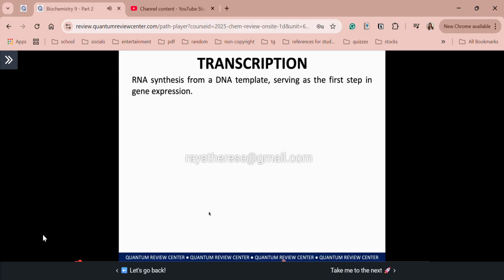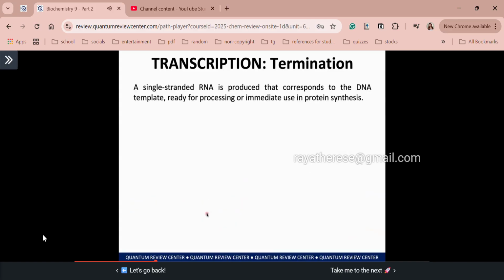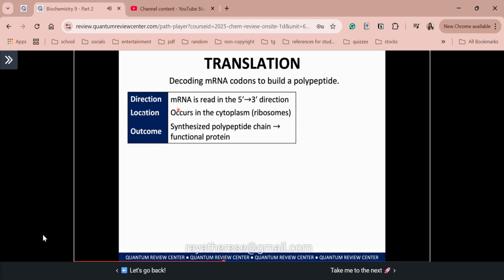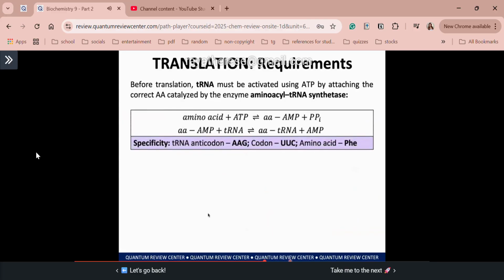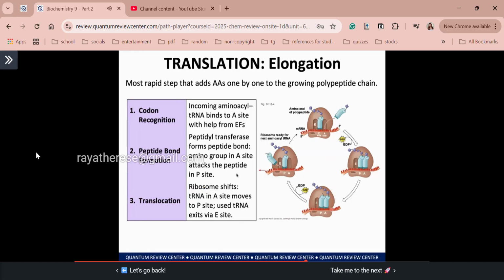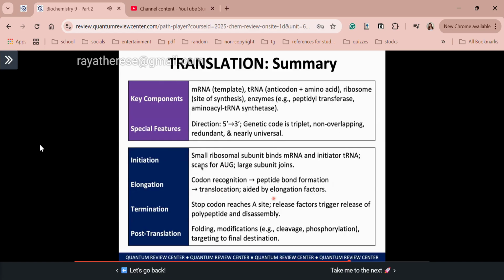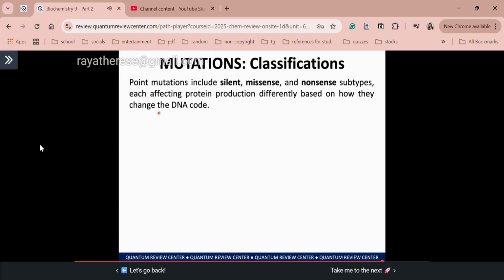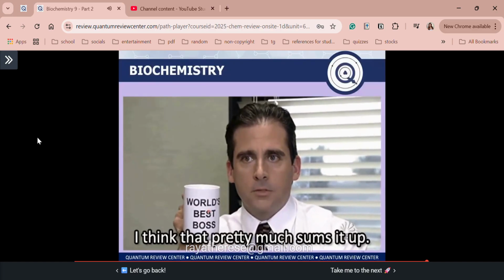Biochemistry 9 Part 2 Google Chrome 2025 08 28 11 41 03